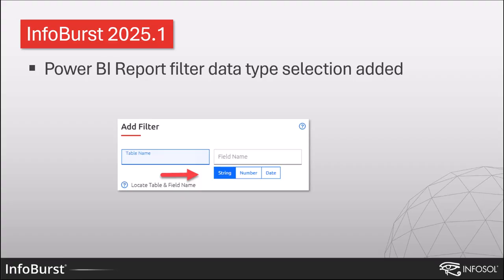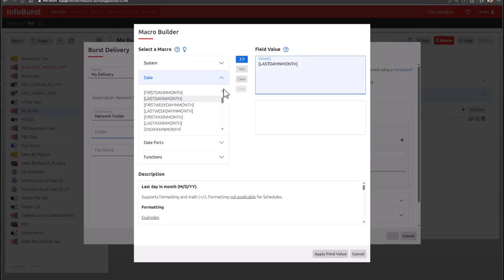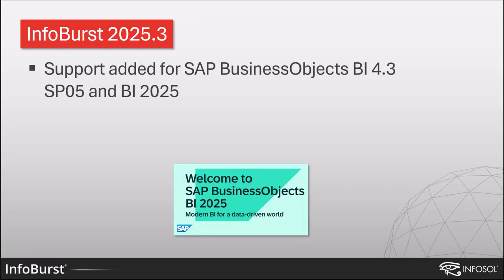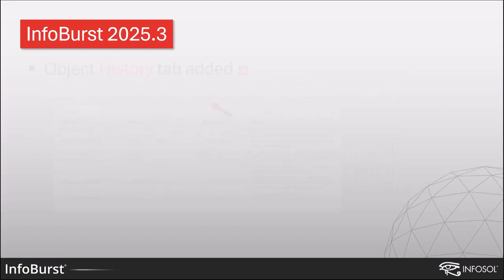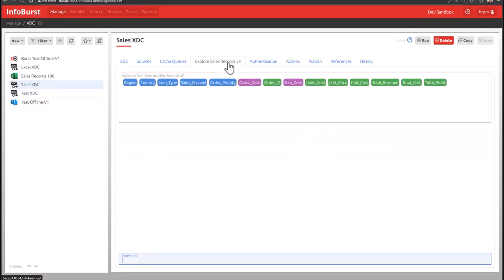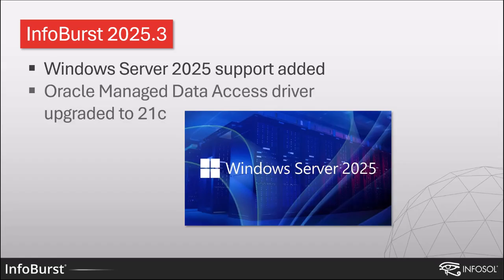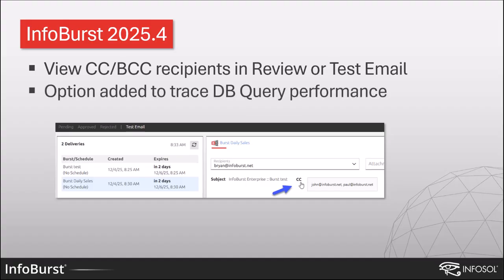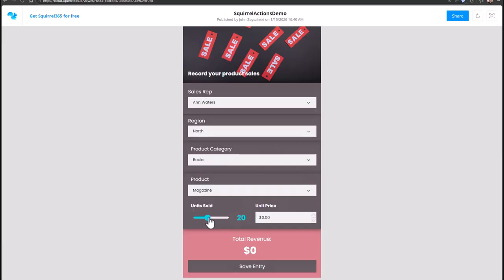2025 Year In Review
In this video you will learn about all the new features and feature enhancements introduced in InfoBurst 2025. You can find detailed InfoBurst version information by visiting the InfoSol Help Desk Release Notes forum

*InfoBurst 2025.1 Enhancements*
* _Power BI_ - Data type selection added for Power BI filter. Only applies to Power BI Reports that use a Semantic Model that was not created by InfoBurst.
* _BusinessObjects_ - WebI document contains an SAP Variable of type Interval where there is no "previous" date. Workaround added to accommodate for missing date.
* Base date of a Date Macro can now be adjusted.
* SAP is deprecating WACS support in BI 4.3 SP05 and later. WACS will still be an option in InfoBurst for older BusinessObjects environments and a new BusinessObjects Platform will default to Tomcat.

*InfoBurst 2025.2 Enhancements*
N/A

*InfoBurst 2025.3 Enhancements*
_BusinessObjects_
* BI 2025 support added. Refer to release notes for additional details.
* BI 4.3 SP05 support added. Refer to release notes for additional details.
* The Excel .xls format is deprecated in BI 2025. Users of this format in Burst Deliveries must update to use .xlsx before moving to BI 2025.
* Add static PDF and Excel files from BusinessObjects
_Burst_
* History tab added at object level and displays object edit history
* Send Email retry added. Up to three retries will occur when an SMTP relay request times out.

*InfoBurst 2025.4 Enhancements*
_BusinessObjects_
* Allow Invalid Filters option added for Web Intelligence. By default, a Burst that uses filtering will abort of a filter value is supplied that is not in the list of values from report data. This option allows an invalid value to be passed without abort.
_Power BI_
* Support added for multi-value Filter request for Power BI Report
* Delivery Conditions now supported for all Power BI Paginated Report formats
* Support added for publication of Power BI Report Bookmarks
_Tableau_
* Support added for Tableau Workbook filtering and export to Excel Crosstab format. Refer to release notes for additional details.
_Squirrel_
Squirrel Actions added. Execute one or more Actions based on execution of a Database Query from a Squirrel dashboard.
_System_
* View CC/BCC recipients in email message saved to Review or Test Email
* Option added to trace and view Database Query performance
* SQL Server Max Pool Size increased to 250
* Option added to ignore invalid SMTP SSL certificate

Chapters:
00:00 Introduction
00:10 InfoBurst 2025.1
02:22 InfoBurst 2025.2
02:45 InfoBurst 2025.3
06:04 InfoBurst 2025.4
08:44 Release Notes